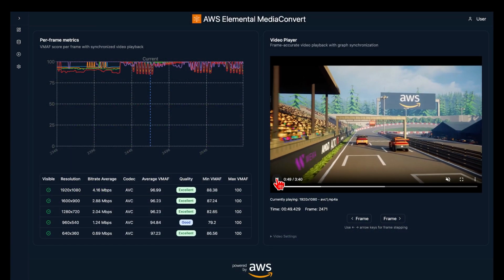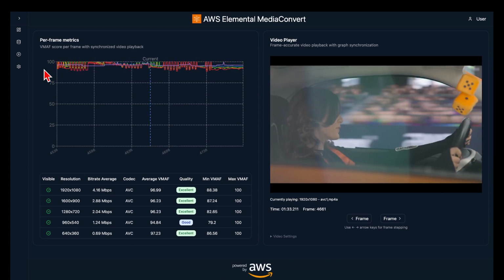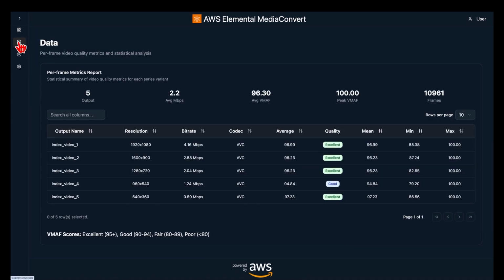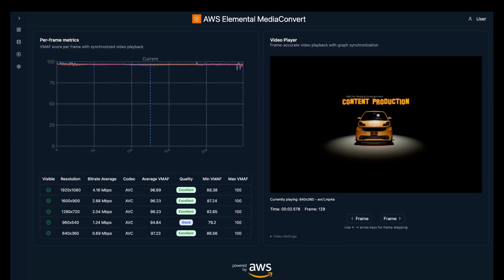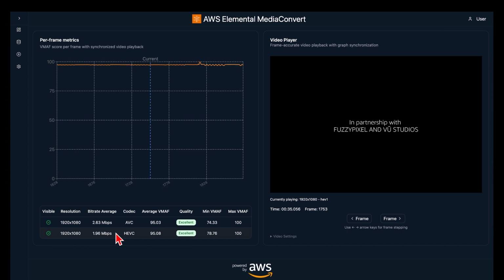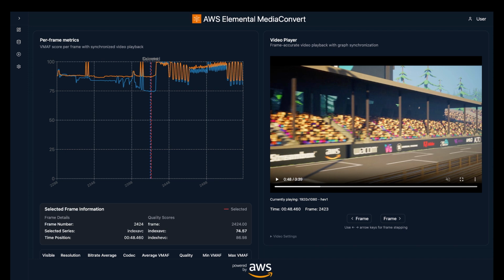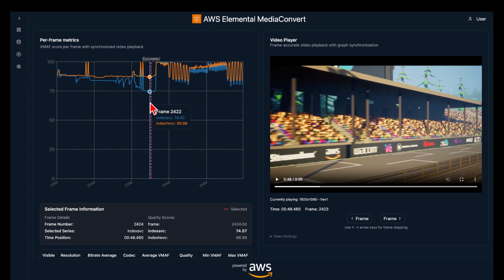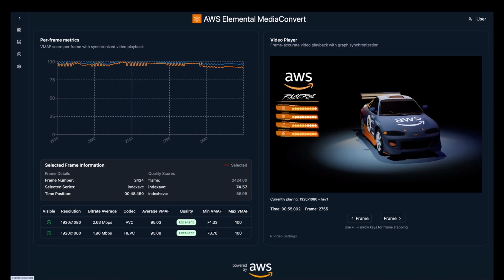IBC25 MediaConvert frame by frame video output quality measurement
Content providers need frame-level video quality insights to optimize their encoding workflows and troubleshoot quality of experience (QoE) issues. AWS Elemental MediaConvert now provides detailed video quality metrics for every frame in your output. This demo showcases a visualization tool that displays MediaConvert frame-by-frame quality data directly in a video player. Use it to validate that your adaptive bitrate (ABR) streams meet quality objectives and optimize the balance between video quality and data efficiency.